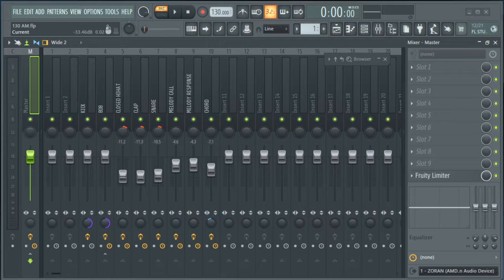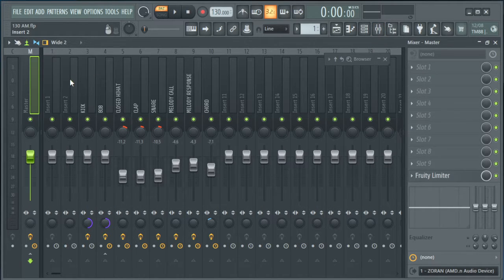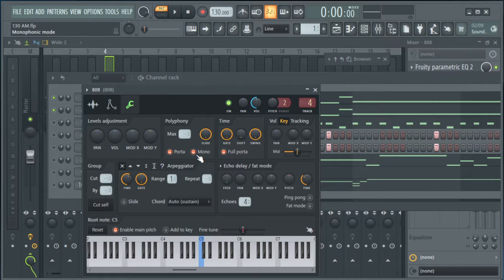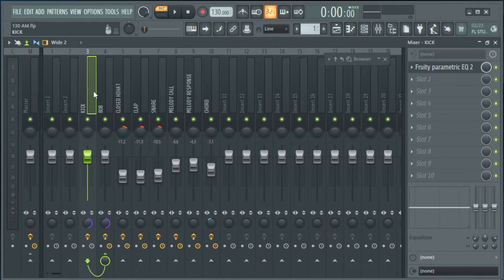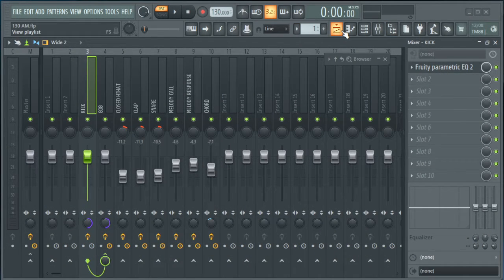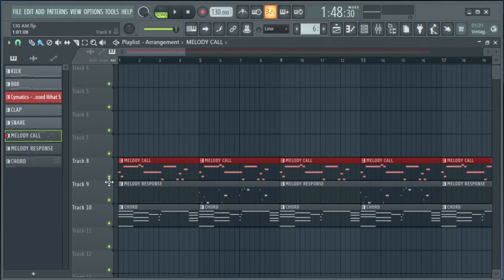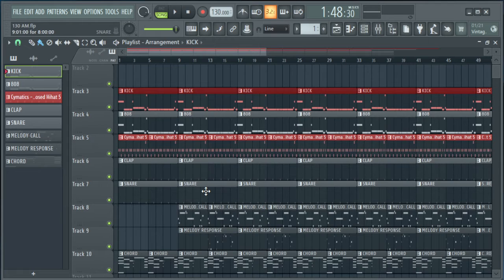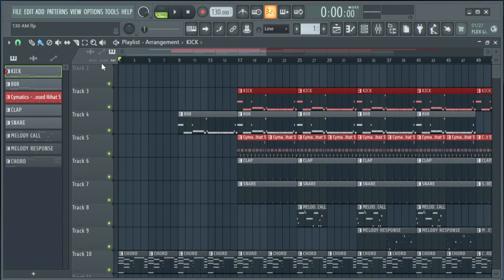How I started making Music with FL Studio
There are a million youtube videos about music production and a million ways to produce music. Follow along with Muddwubz as we explore different techniques and approaches.